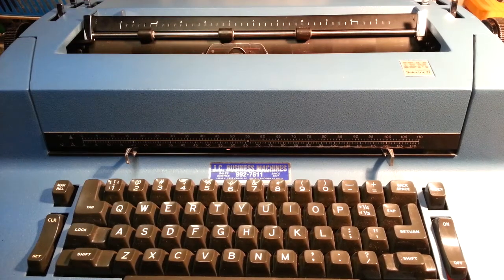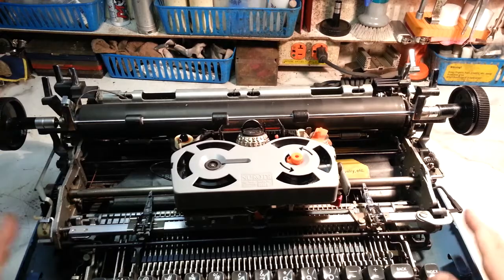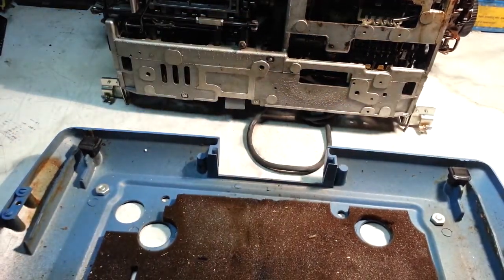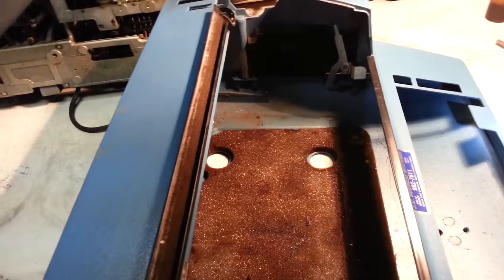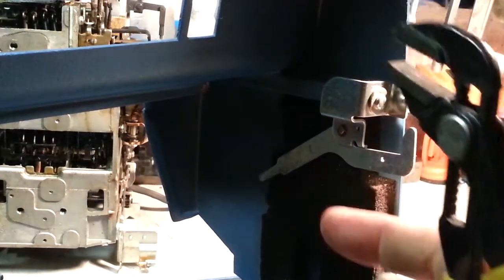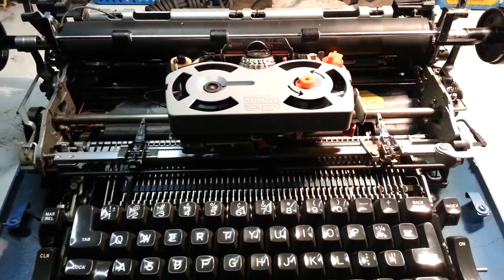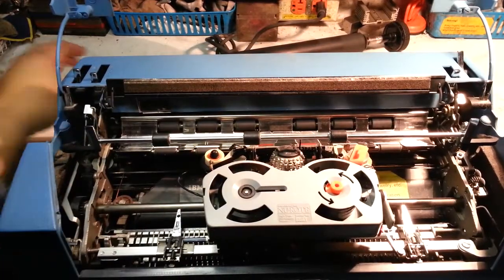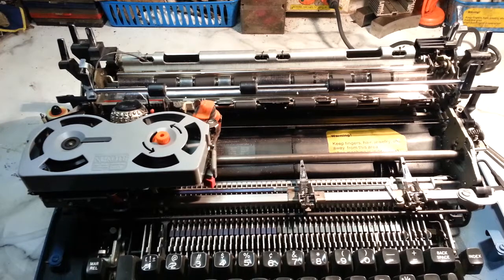IBM Selectric Typewriter Case Removal Explained Latches Shock Mounts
A more detailed look at the case & latches on a selectric typewriter.